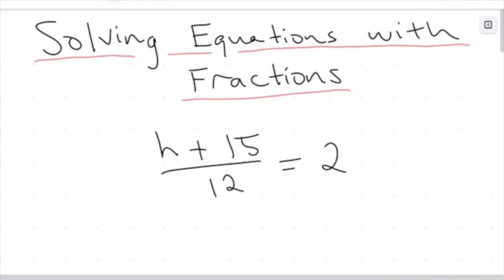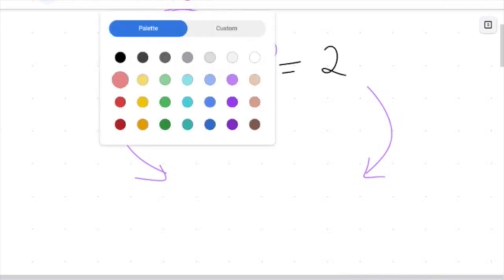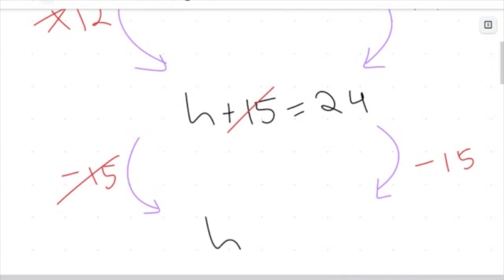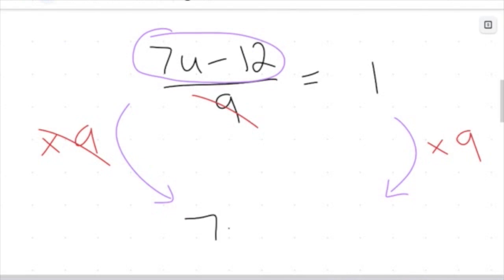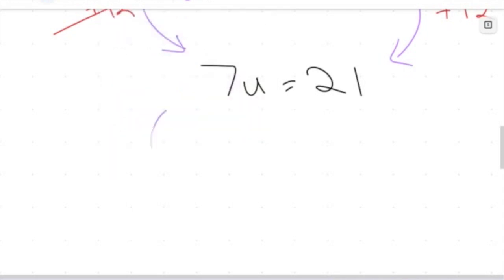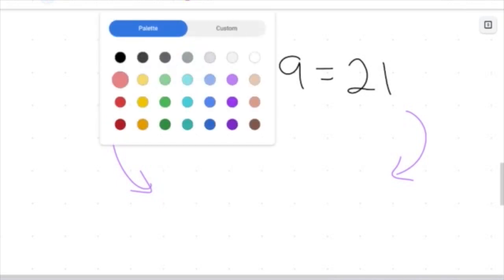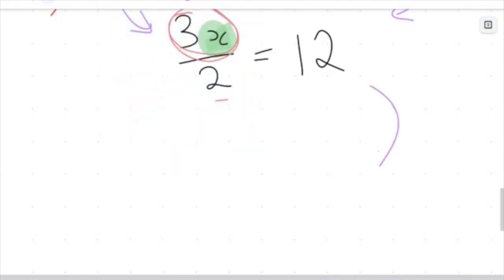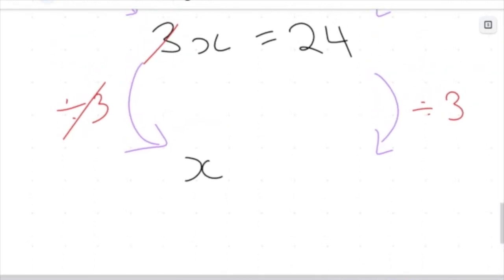Solving Equations with Fractions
In this video we will look at how to approach solving equations systematically when fractions are involved.